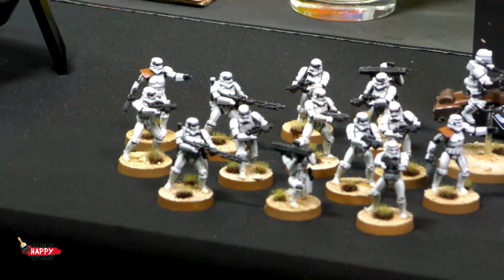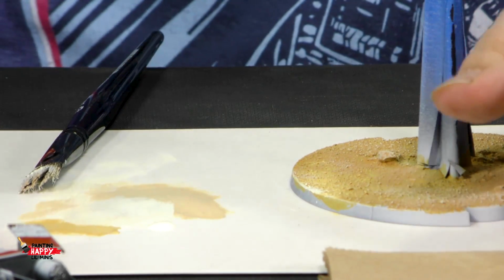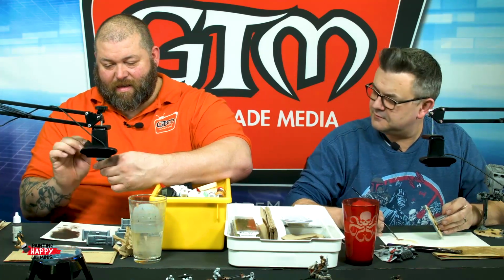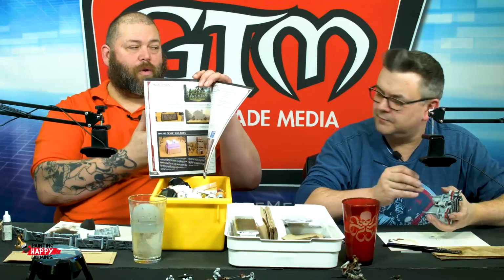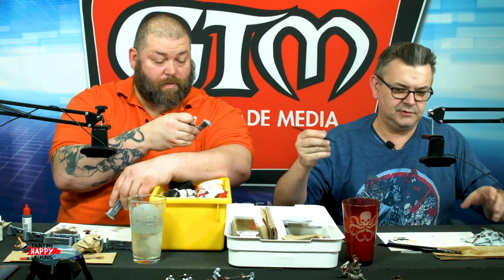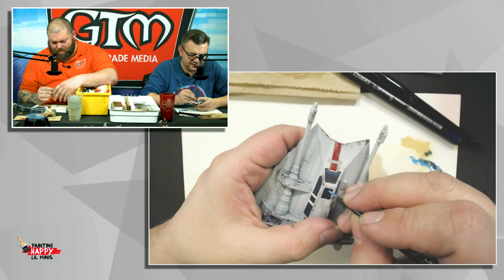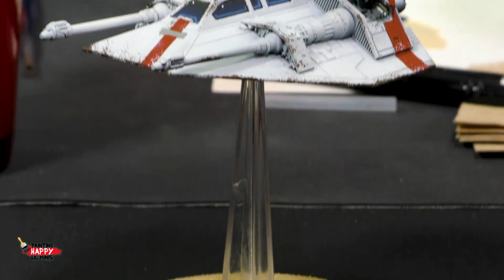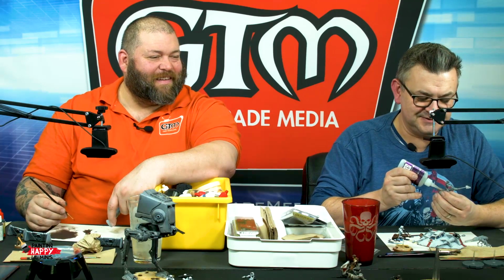Painting Happy Lil Minis: Star Wars Legion, final detail on the T 47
On Today's episode Rick and Dave put some final details on the barricades and the T-47. This coming Monday, Game Trade Media will be at GAMA! So tune into our FB for some livestreams! Also next Tuesday a special guest will be join Dave as he works on terrain.